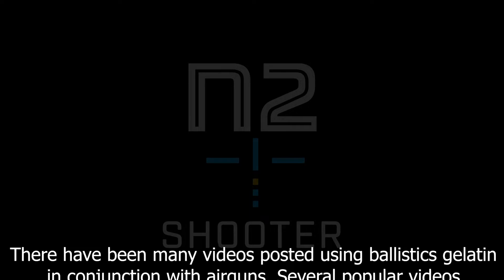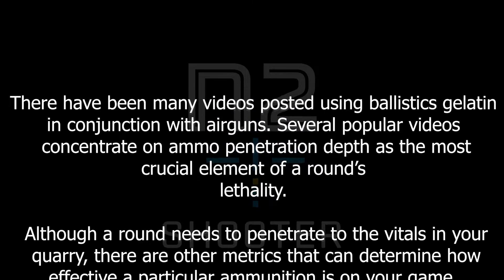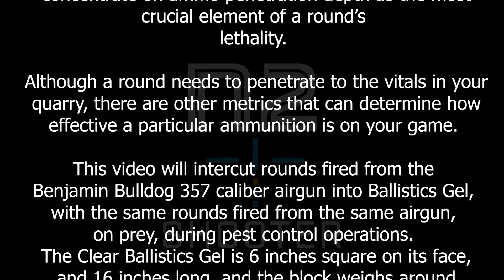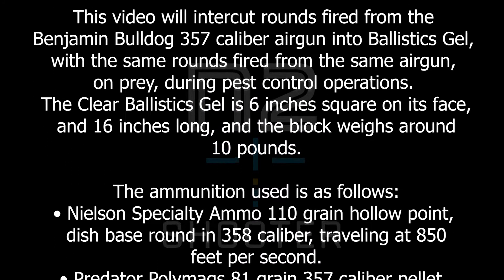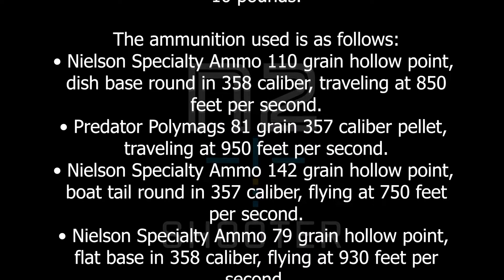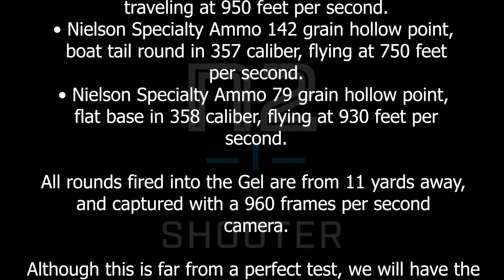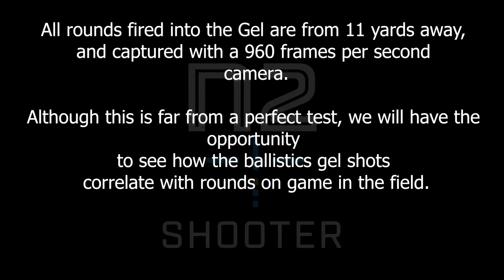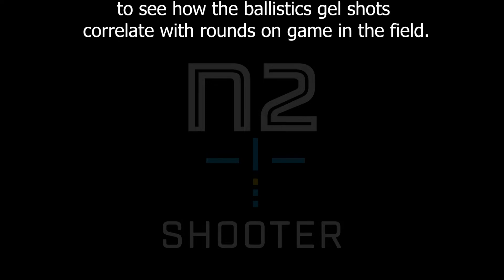Airgun Knock Down Power: Different Ammo Tested In Clear Ballistics Gel Alongside Pest Control Shoots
There has been significant debate about which airgun calibers are the most deadly as of late. In this video, I will not be debating different airgun calibers, but I will be explaining how there are other factors at play that determine airgun knock down power other than penetration depth.
In airgun hunting and pest control we seek to kill animals in one of three ways, and I will list these in order of priority to airgun hunters:  Disruption of the 1. Neurological Systems , 2. Circulatory Systems, 3.Respiratory System.

Obviously, everyone can relate to what is necessary to dispose of an animal with a head shot as one of the most ethical ways to dispose of an animal, as it destroys the brain which obviously is the center of the nervous system. But  there are other ways that the nervous system of an animal can be destroyed or damaged other than a headshot. Although the brain is key, there are several nerves in the body that control the rest of the body functions, both voluntary and involuntary.

One of the things that have been stated over and over again, is there is no such thing as Energy Dump or Knock Down Power in an airgun, and I believe this statement to be patently false. This is not just me making this up out of thin air, but quite simply, it's just physics. The First Law of Thermodynamics states that energy cannot be created or destroyed, only converted from one form to another. When ammunition of a certain foot pound enters the body of prey, some of that energy is converted into damage that causes the projectile to pierce the hide. As flesh, bone and other internal structures are pierced, the energy is continually converted from one form to another. If there is still enough energy remaining in the projectile as it traverses the animals body, it will continue until the projectile exits, and in most cases, cause enough damage that one of the three systems, if not all, are damaged so that the animal will succumb to the injuries. In some instances, there is just enough energy left so the projectile is visible underneath the hide of the animal on the opposite side of the shot, and it used nearly all of it's energy travelling the the animals body.

But what happens if a particular ammo expands shortly after initial entry? What happens to all those foot pounds if they were not transferred into damage by traveling through the animals body? Physics clearly states that the energy is not destroyed, only converted to other energy. And this is the case where an ammunition will display knock down power. If a 20 pound animal is hit with a 170fpe shot, and only 40 pounds of energy is used to enter the prey and traverse six inches, the animals internal organs will have to be the receptor of this energy. This can cause damage to nerves, organs, blood vessels and bones resembling similar injury to blunt force trauma. A 30 pound animal can be knocked unconscious as ammo transfers energy to it's internal organs even though it did not receive a head shot.

Now that we have established through physics that energy simply just doesn't disappear, let's discuss some of the ways that this energy is transferred to an animal. A temporary wound cavity is one way the energy of a projectile is converted into an animal. Some that look at these videos of Ballistics Gel in use may not realize the amount of force required just to get a few fingers into Ballistics Gel to retrieve ammo, but it is significant! When you watch the video, and see how large the temporary wound channel of a Predator Polymag round in the gel, you will understand how that force is substantial enough to rip nerves, blood vessels and cause blunt force trauma to adjacent organs in prey.

Shooting pieces of meat cannot begin to describe the damage done by a temporary wound cavity. It is also difficult to prove damage in autopsy, as damage to nerves are generally not detectable by those untrained to do so.

You will see several examples of pest that have terminal wounds, but have no problem running significant distance to die at a later time, while other pest shot with ammo that did not do full passthrough dropped the pest in their tracks. No pest in this video were taken with headshots.

I know this video is not the perfect example of what happens every time prey is shot with a projectile, but let this give you some insight on additional factors that come into play when doing hunting and pest control with airguns, and how your choice of ammo needs to match the type of prey you intend to harvest.